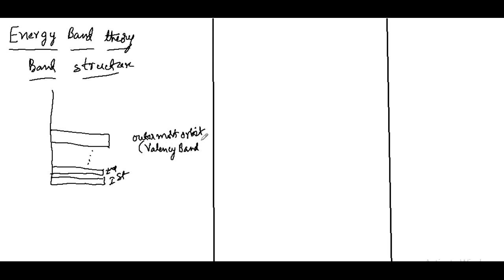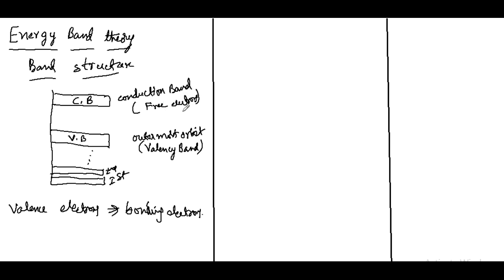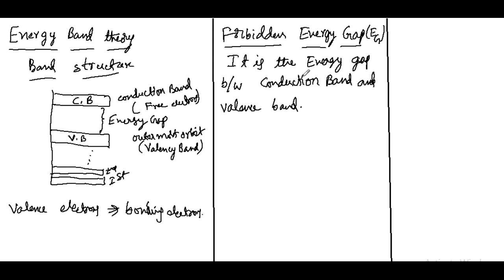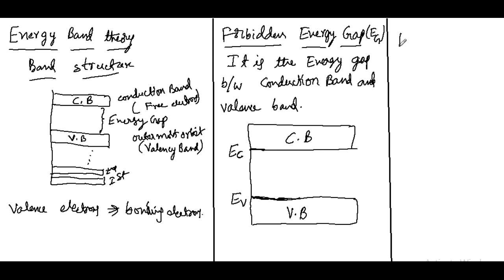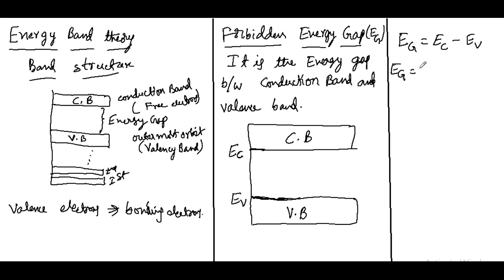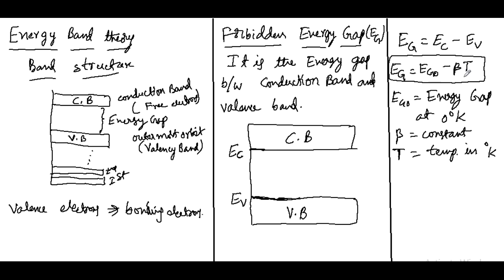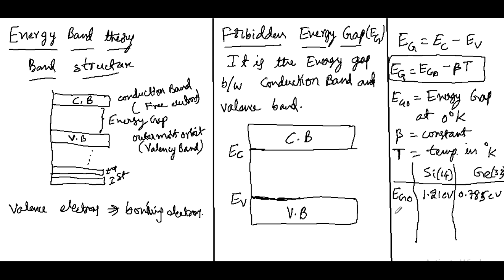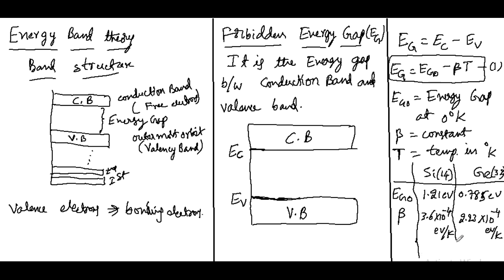5 Energy Band Theory ( Semiconductor Devices )